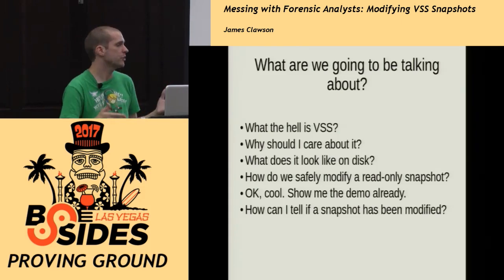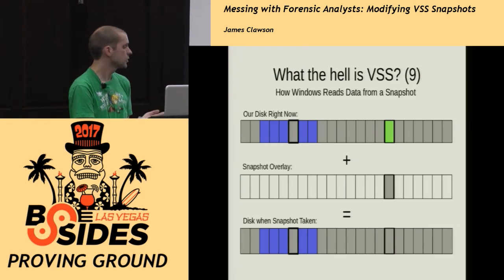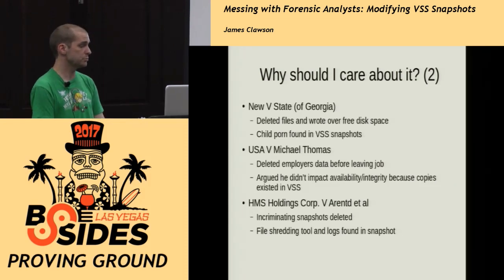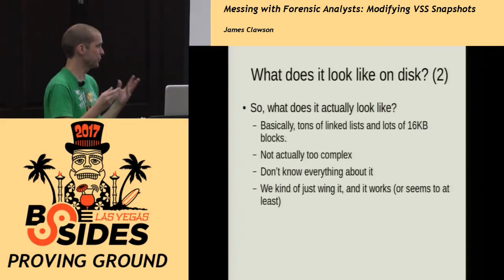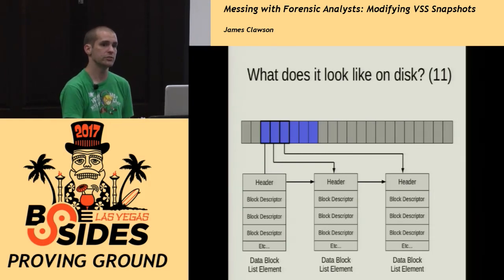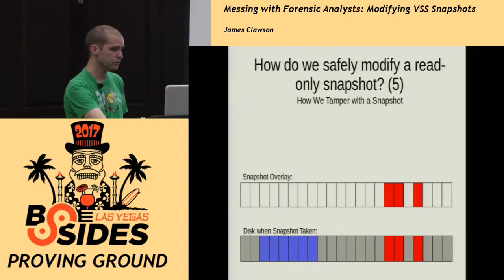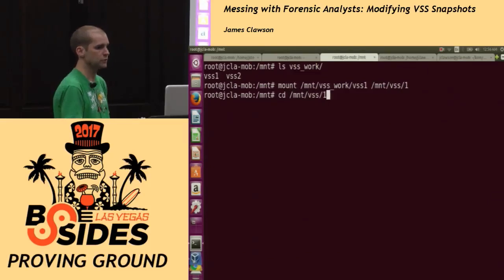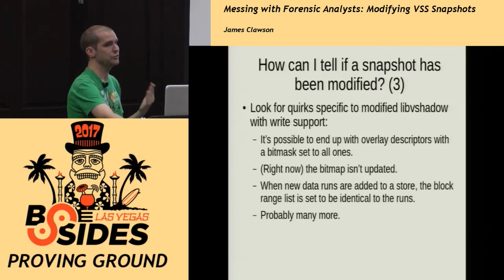PG - Messing with Forensic Analysts: Modifying VSS Snapshots - James Clawson